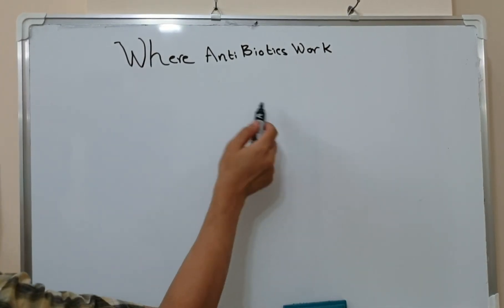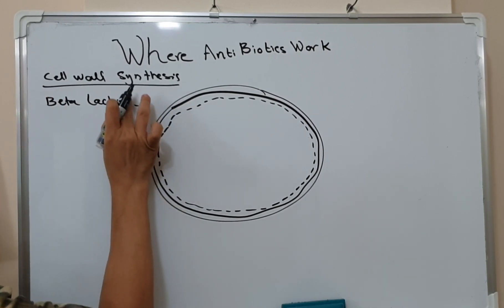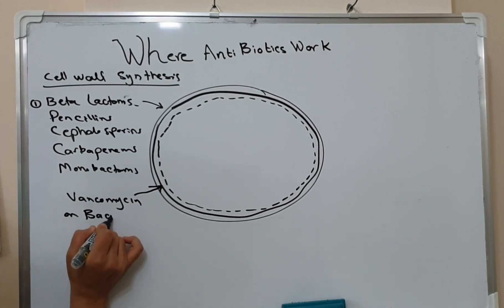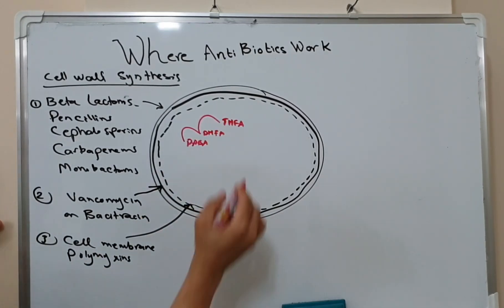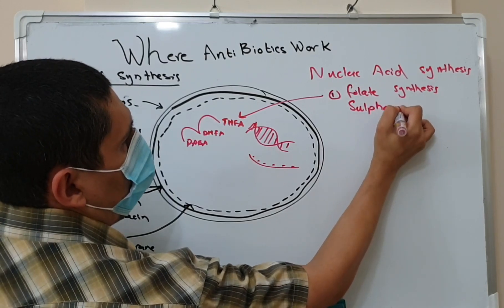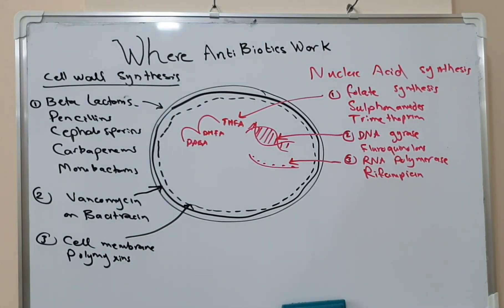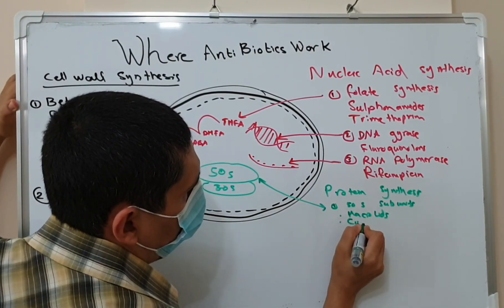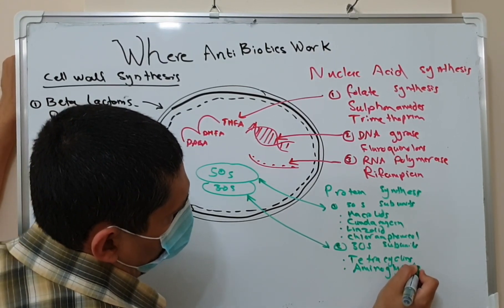Target site of antibiotics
In principal, there are three main antibiotic targets in bacteria:

The cell wall or membranes that surrounds the bacterial cell.

The machineries that make the nucleic acids DNA and RNA.

The machinery that produce proteins (the ribosome and associated proteins)